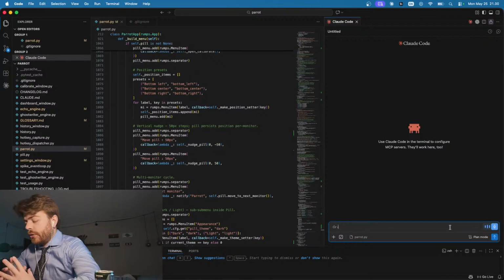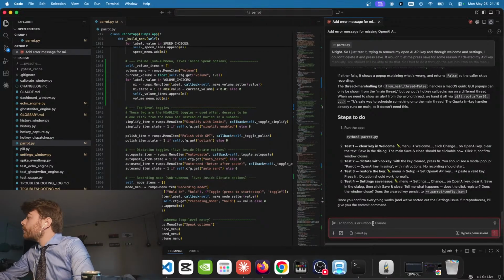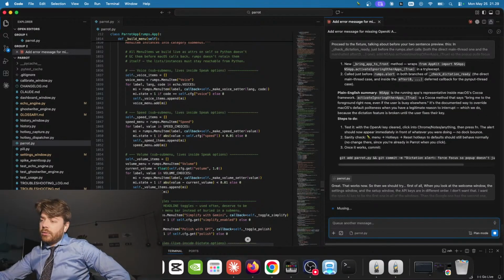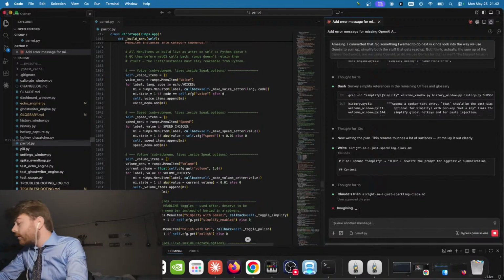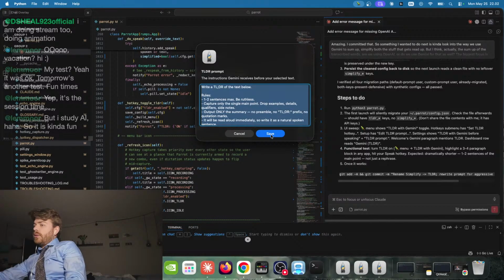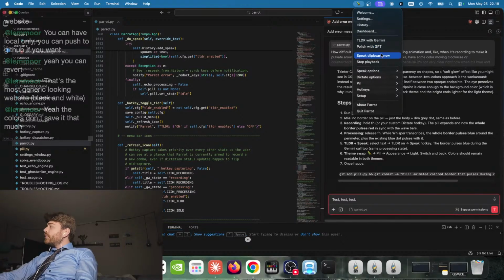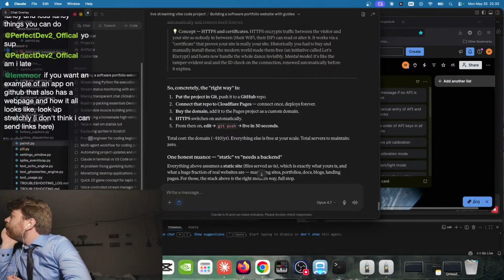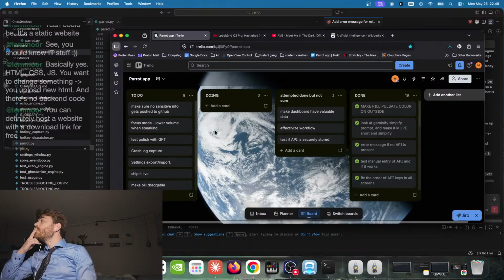Day 10 - LAST STREAM BEFORE VACATION vibe coding until I can pay rent - $0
Vibe coding day 10 LAST stream before im gone for 3 weeks time. hopefully getting parrot ALMOST ready to release a v1 soon - an app that lets you transcribe your voice into text and text into voice from any website/app.

Showing all steps on stream of how to create your own app. from brain storming ideas, the name, the logo for the app/website

To vibe coding the code of the app, getting APIs to shipping the app to appstore/hosting the website!

Come say hi and be part of a positive supporting community!